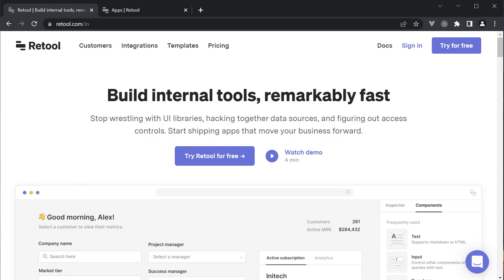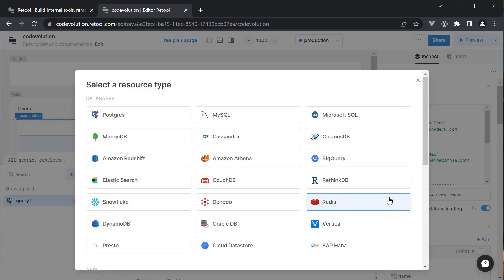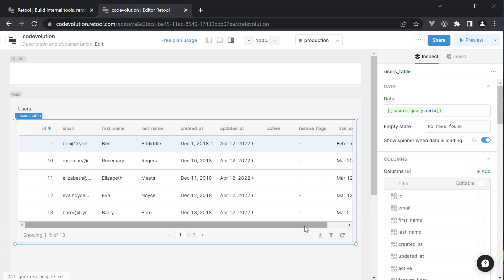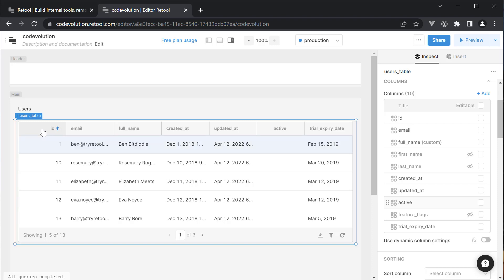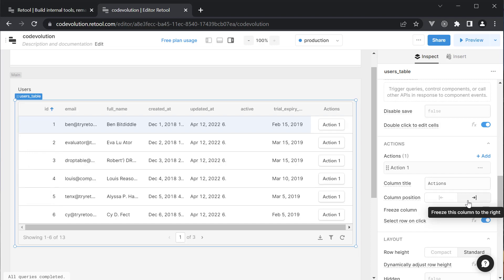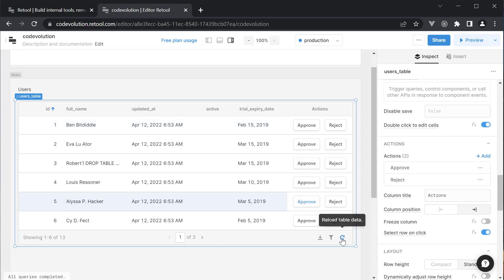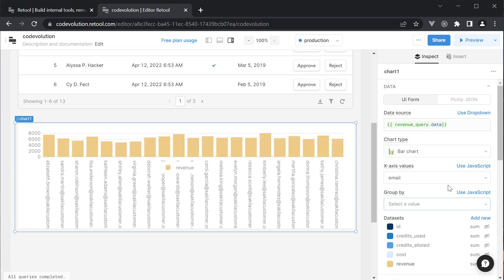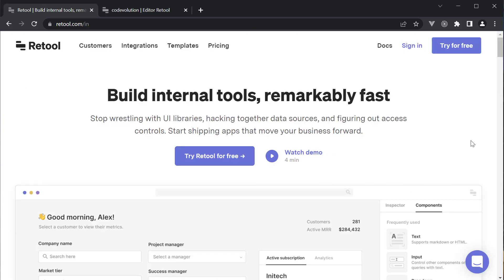Retool Crash Course - Build an Admin Panel in 20 minutes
Retool Crash Course
Retool Admin Panel